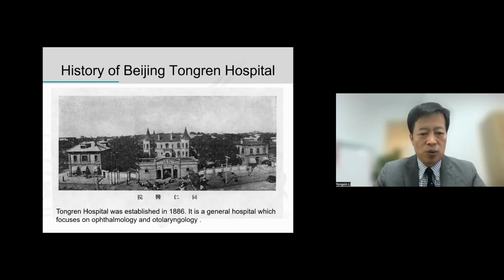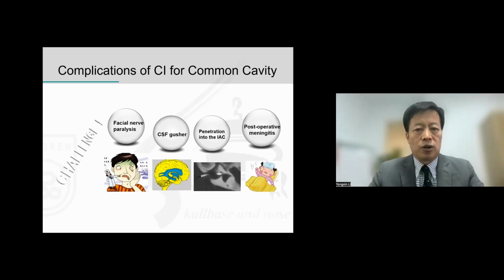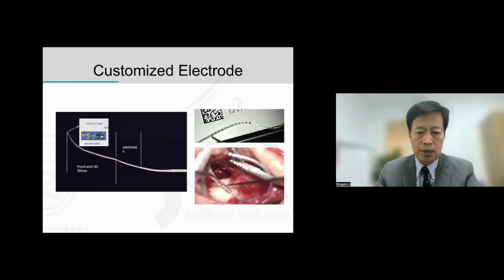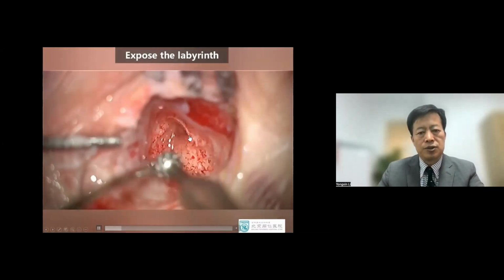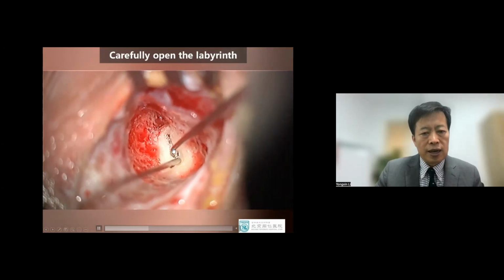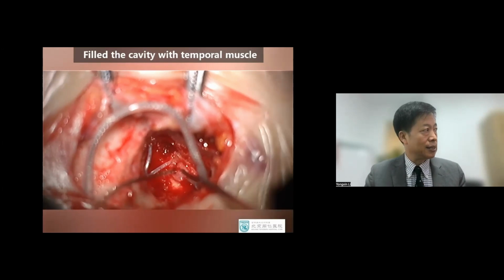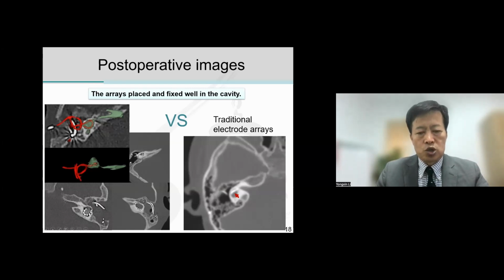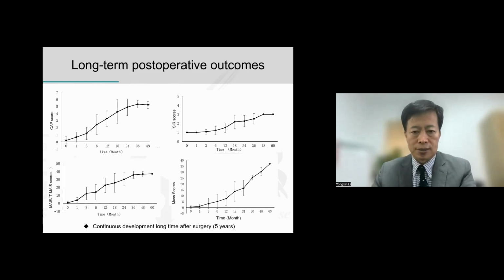Cochlear Implantation in Common Cavity Deformity | SurgeryONLINE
Common cavity, or vestibular cavity, is considered one of the most severe forms of inner ear malformation. A successful CI surgery in this malformation type needs a good understanding of the inner ear anatomy, additional surgical skills, and a special electrode array. In this SurgeryONLINE, Prof. Li shares his experience performing safe CI surgeries in this malformation type.

Our guest surgeon for this session is:

Prof. Yongxin Li, Department of Otolaryngology, Head and Neck Surgery, Beijing Tongren Hospital, Capital Medical University, Beijing, China

This session was moderated by Anandhan Dhanasingh Dr. rer. nat. MBA, Head of Translational Science Communication-R&D from MED-EL.

This webinar was recorded on June 8, 2022, as part of the MED-EL SurgeryONLINE series.

SurgeryONLINE is where you can ask questions and share surgical experiences after viewing an edited or live surgical video of a specific type of hearing implantation. Each session in the series features live narration by an experienced surgeon. Watch - Discuss - Learn - with SurgeryONLINE.

Don't miss the next live interactive SurgeryONLINE session, register now

MED-EL is the leading innovator in the field of hearing implants. We help others hear the joys of sound through groundbreaking technologies. MED-EL products are made at our headquarters in Austria and we are helping people overcome hearing loss in more than 130 countries. To learn more about our passion for helping people with hearing loss go